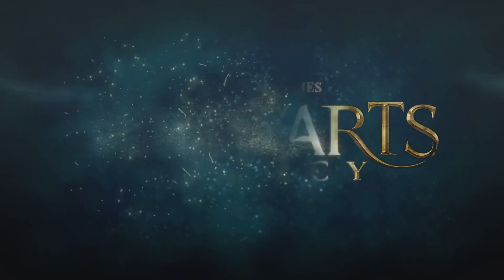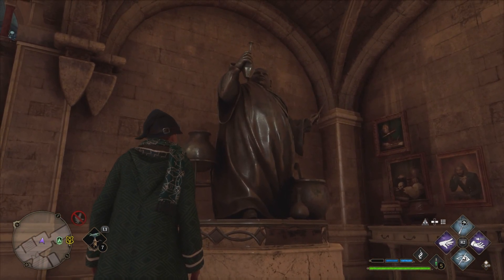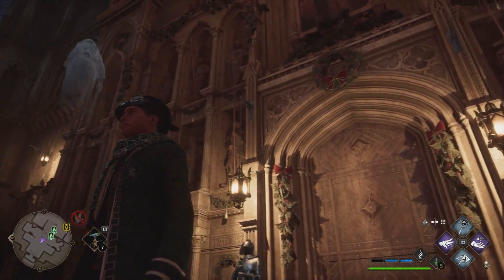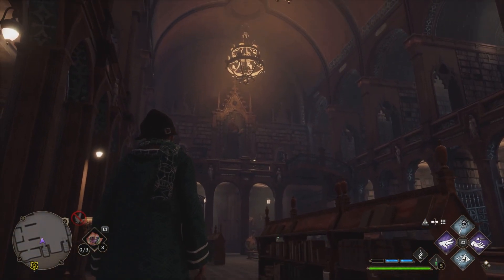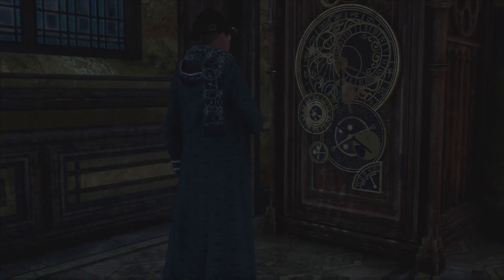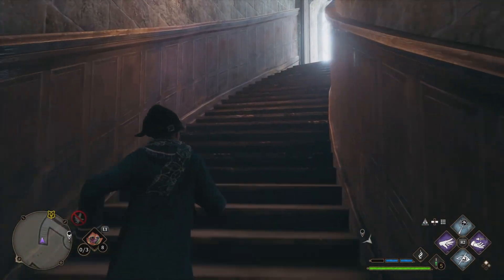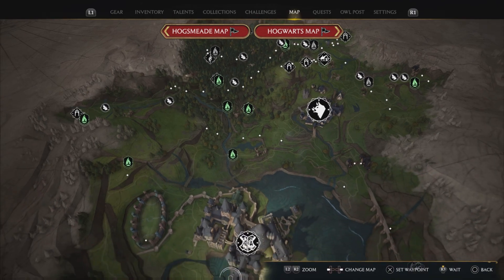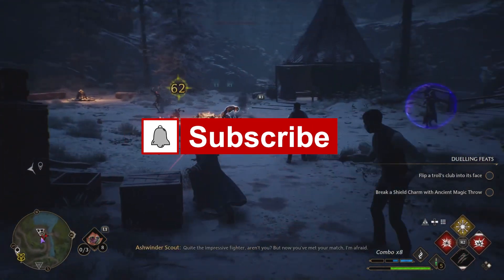Hogwarts Legacy Lore: How Accurate Is Hogwarts?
How accurate is Hogwarts in Hogwarts Legacy? The Hogwarts lore has always been so memorable to me and I wanted to see how accurate Hogwarts Legacy was. Harry Potter video games have always been my favorite! This game is probably my favorite out of the series; it’s why I am so critical about it.